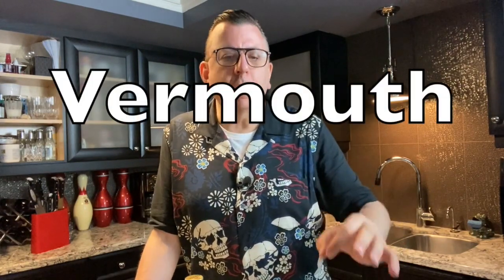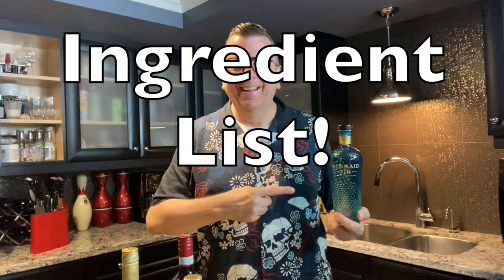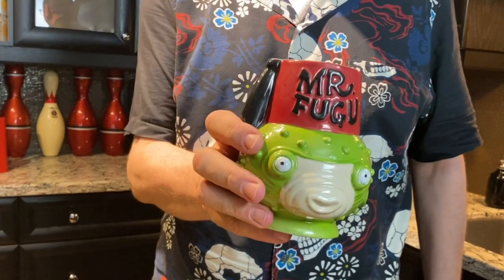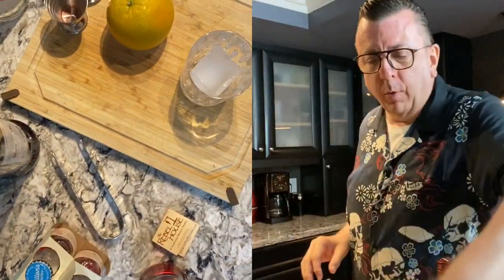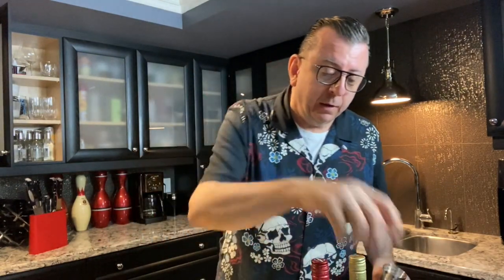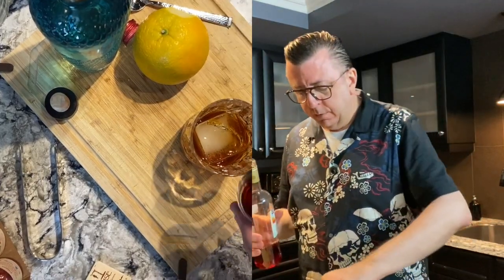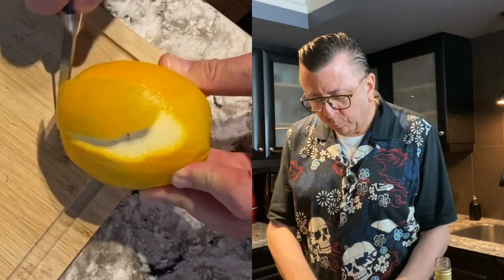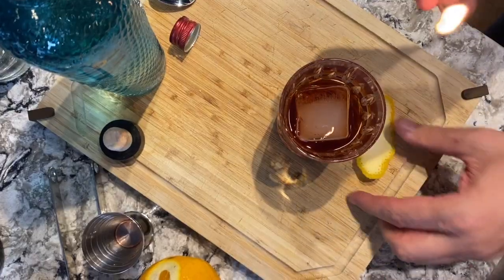It's 5 O'Clock Somewhere! How to Make the Perfect Negroni!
In the hierarchy of classic cocktails there's the Dry Martini, the Manhattan and my favourite, the Negroni. It's simple and delicious and today I'll teach you how to make it! It’s booze added to booze on top of more booze and the best part is all you need are three bottles, some ice and an orange. I'll also tell you about Count Camillo Negroni, the aristocrat turned rodeo clown whose taste for boozy cocktails inspired the drink, and a fiery way to import even more flavour into your cocktails!

Take some time to join me because... it's five o'clock somewhere!